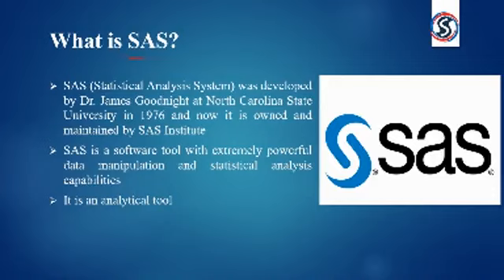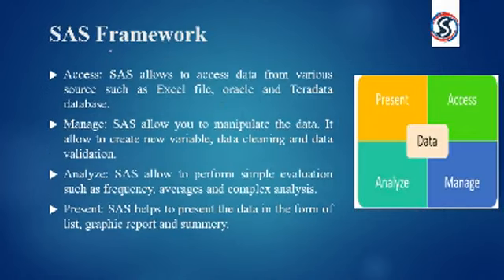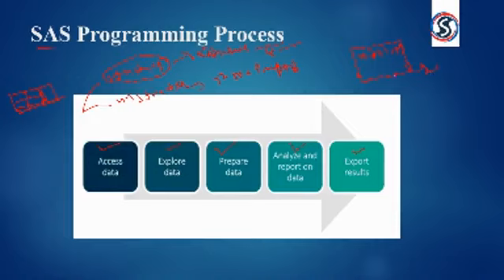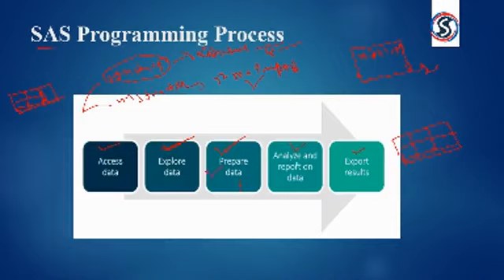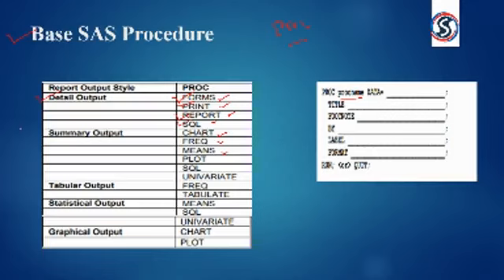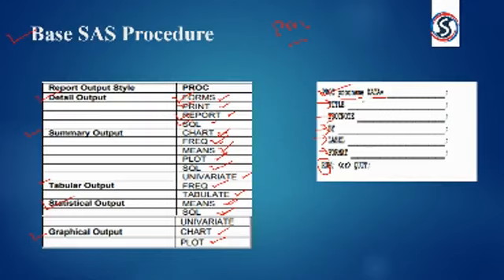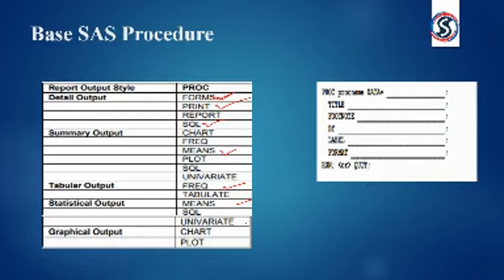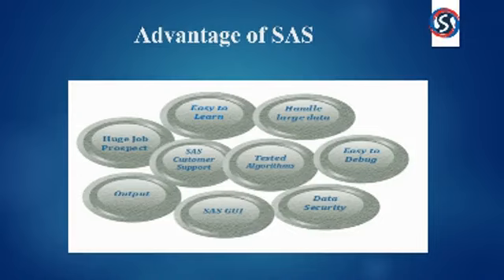Understanding Base SAS Procedure to Analyze and Create a Report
Base SAS Procedure enables analysis and report creation through its powerful capabilities, empowering users to gain valuable insights from data.
Statistical Analysis System (SAS) is a software suite that has been developed by SAS
Institute, one of the leaders in analytics. It is useful for performing advanced analytics,
multivariate analyses, business intelligence, data management functions, and also for
conducting predictive analytics.
SAS is used by many top organizations which include Google, Facebook, Twitter and
Accenture for answering the many questions which persist at a business and organizational
level and is also used for generating informative reports. It helps in business forecasting,
quality improvement, operations research and project management. It is particularly useful in
applications development and graphics design.